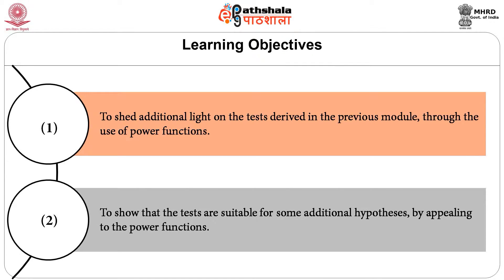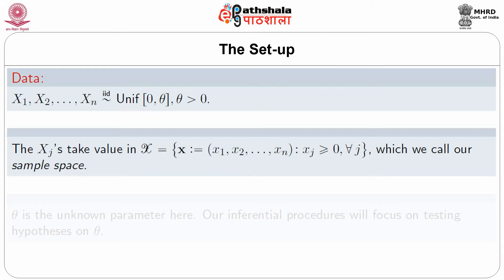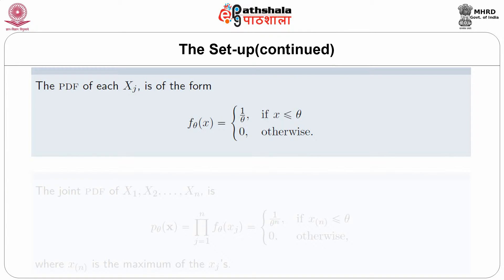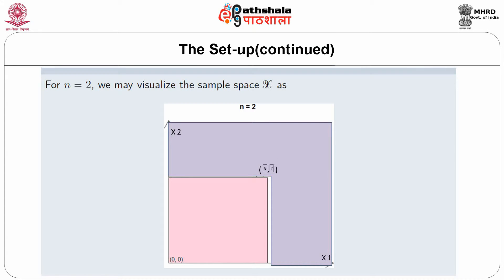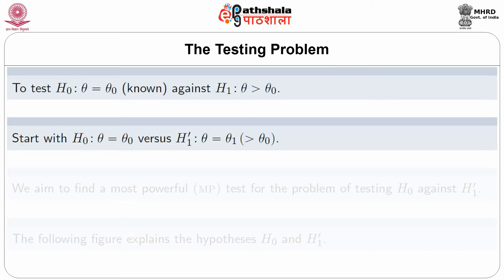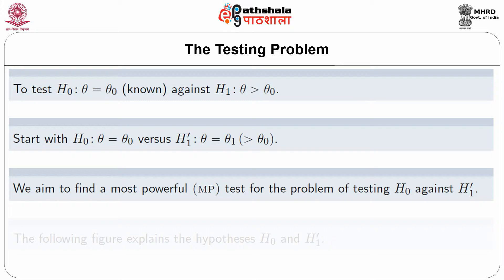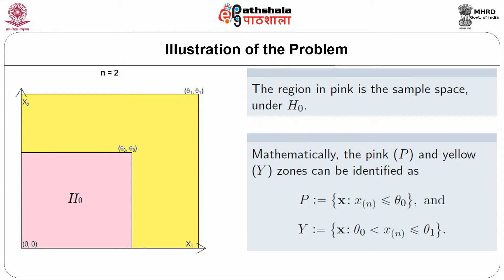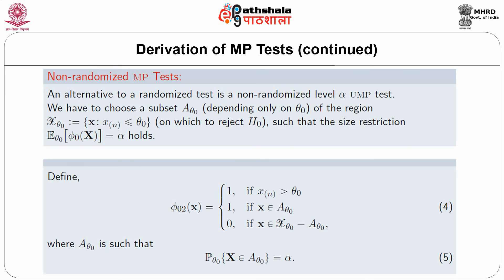Hypothesis Testing in Uniform II V2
Paper: Statistical Inference I
Module: Hypothesis Testing in Uniform distribution II
Content Writer:  Mr. Samopriya Basu / Dr. Gaurangadeb Chattopadhyay